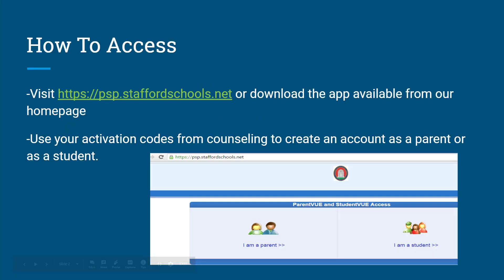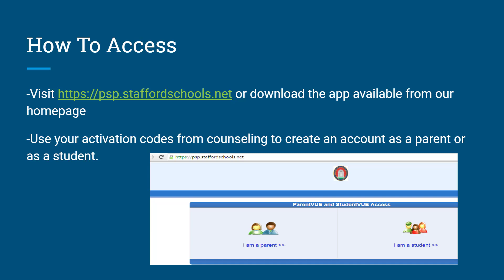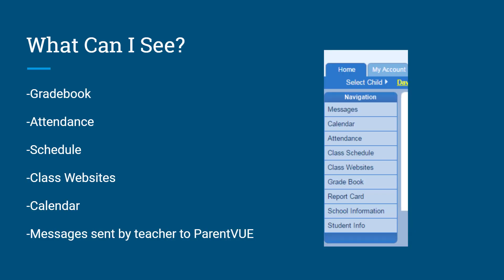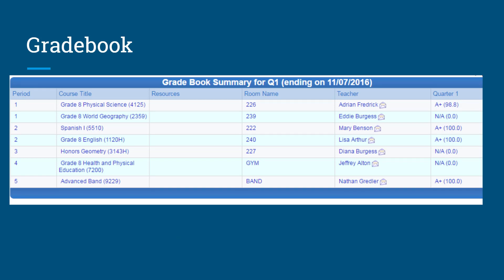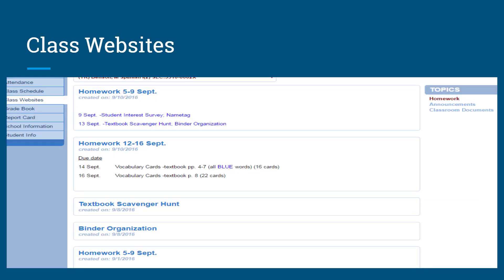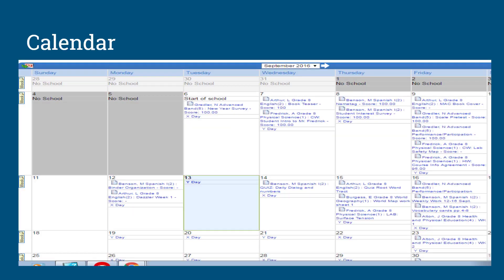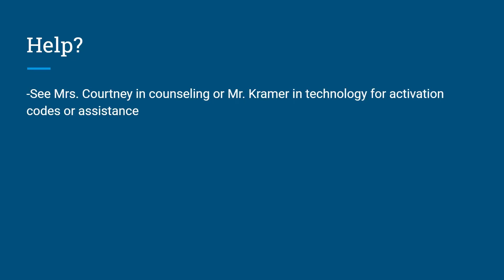ParentVue and StudentVue at SMS